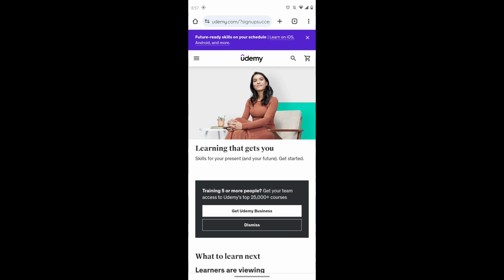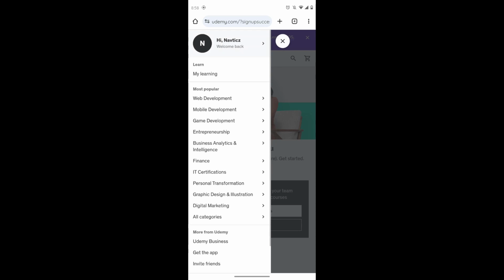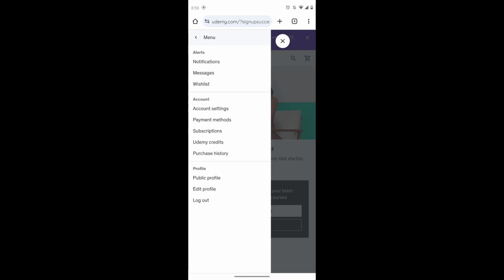How to Change Password on Udemy?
Change Your Udemy Password
Craving a digital upgrade? Updating your Udemy password is a breeze with GadgetGrasp101! No more forgotten logins or security worries – this guide unlocks the vault to seamlessly changing your Udemy password on any device, empowering you to explore the endless learning landscape with confidence.